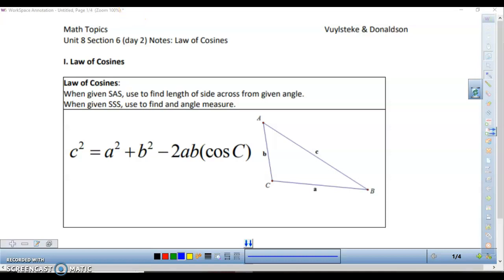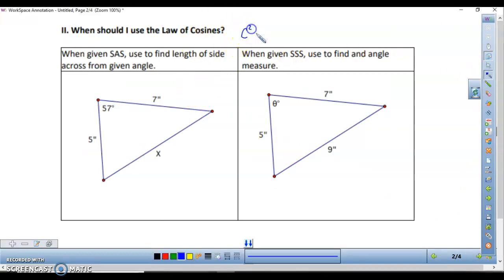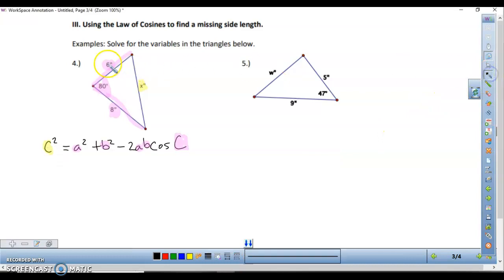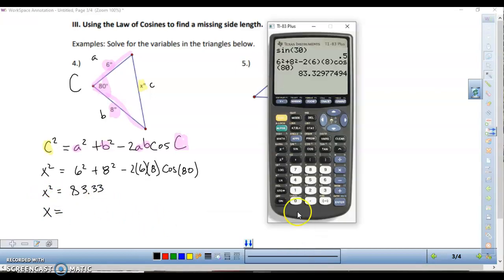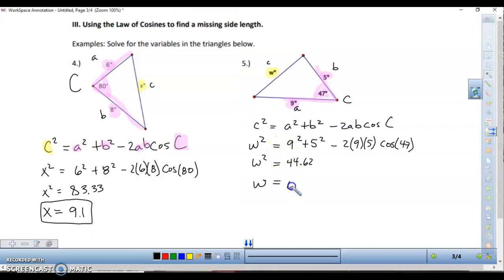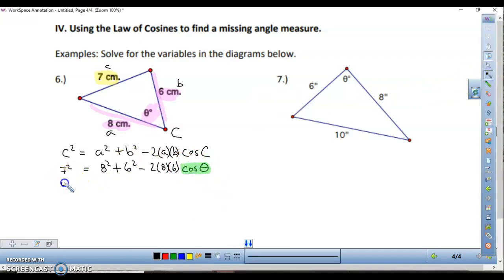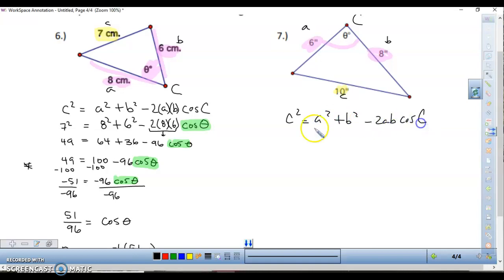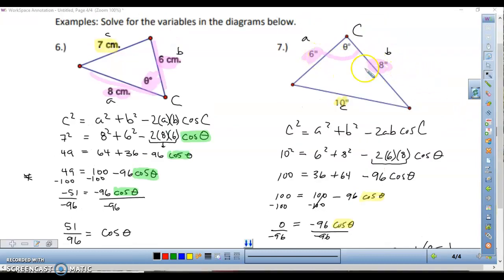Unit 8 Section 6 (day 2) Notes Video